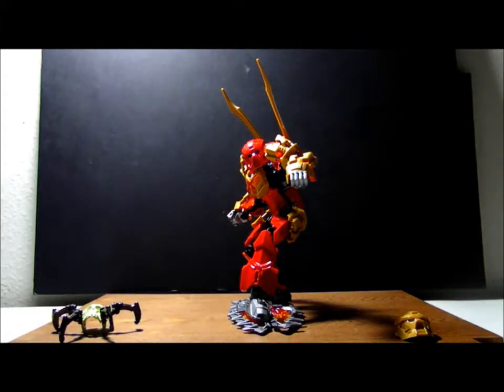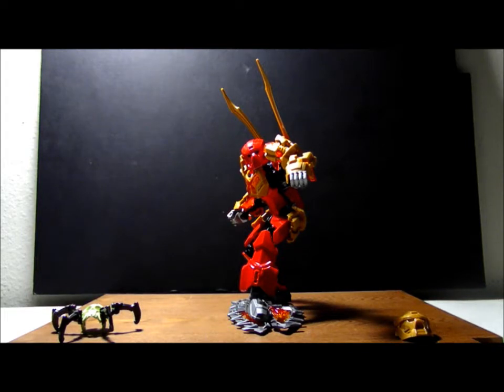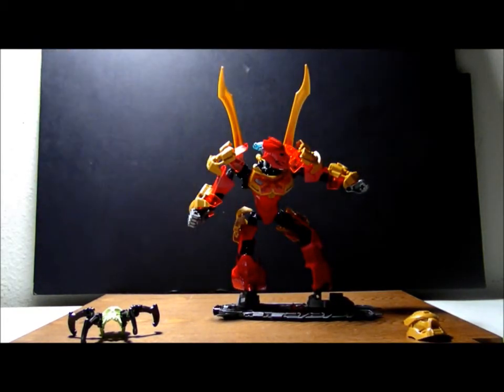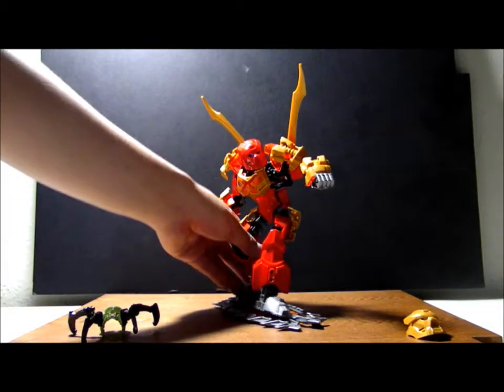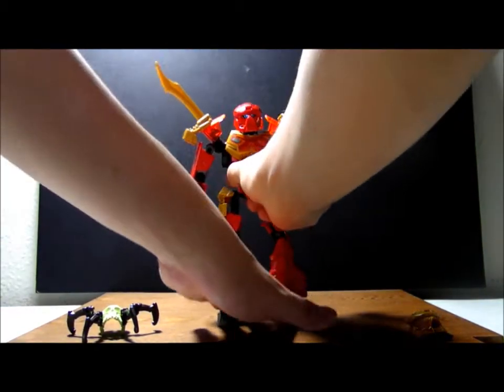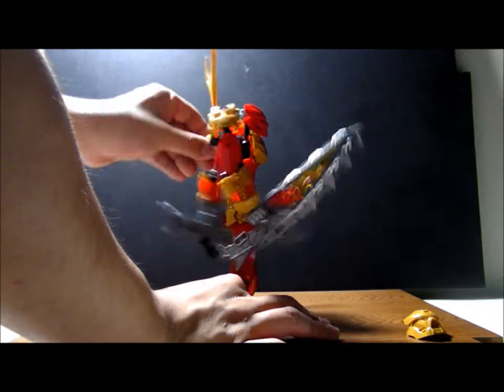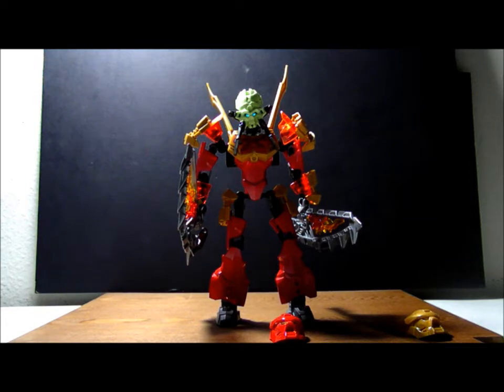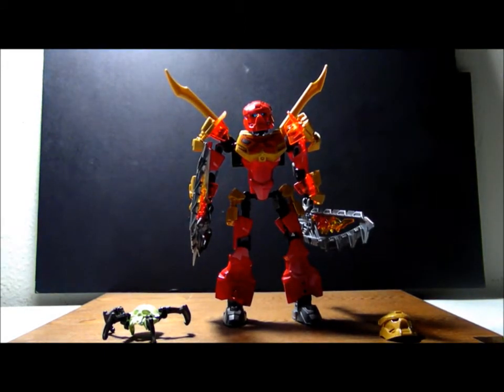Tahu Master of Fire Review